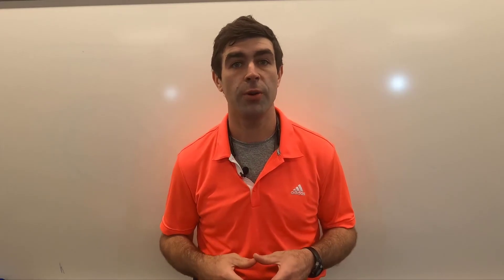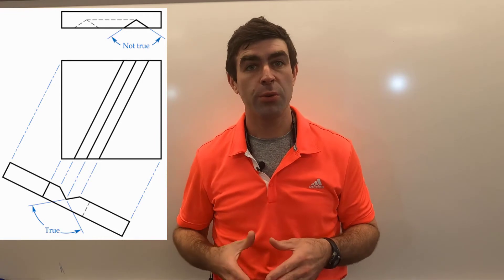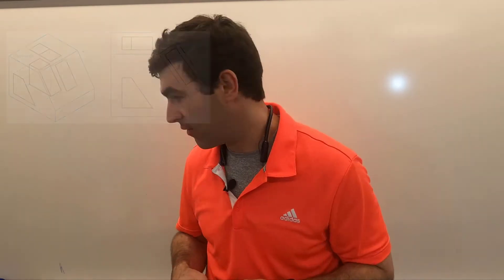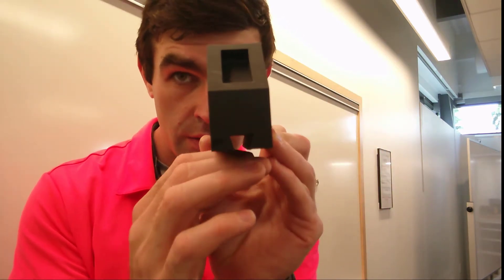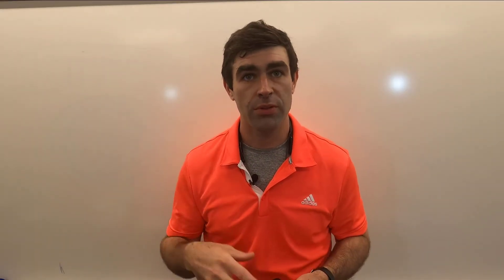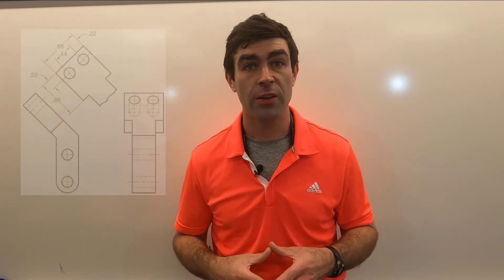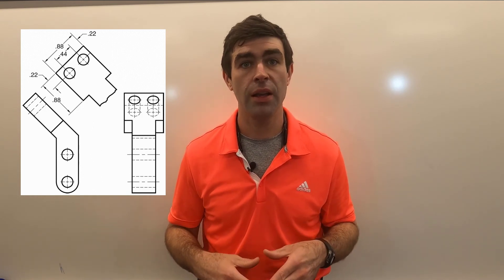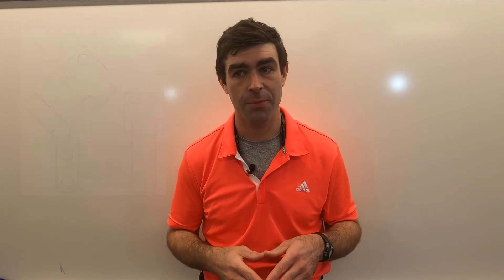Auxiliary Views, Print Reading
In this video I cover Unit 7 Auxiliary Views from the textbook below.

School:
Hudson Valley Community College
Class:
MFTS 100, Print Reading for Manufacturing
Textbook:
Print Reading for Industry, 10th Edition, Walter C. Brown  and  Ryan K. Brown